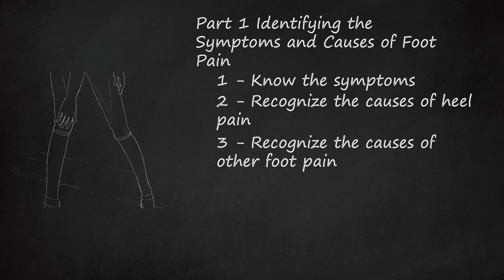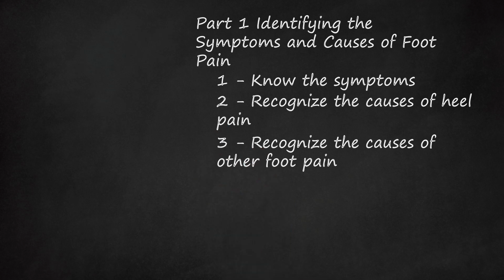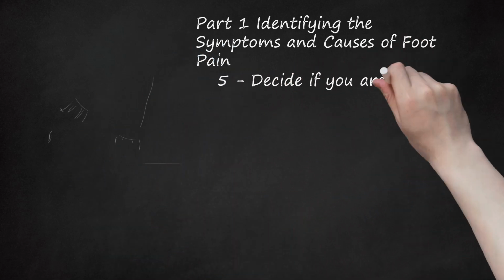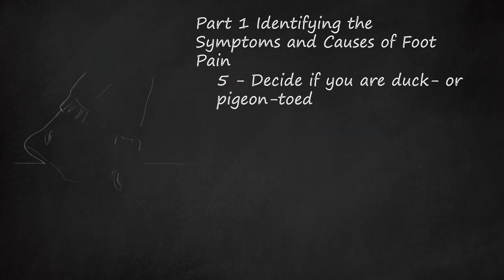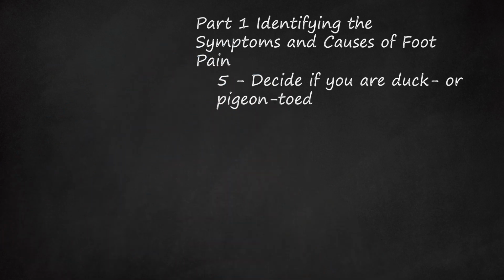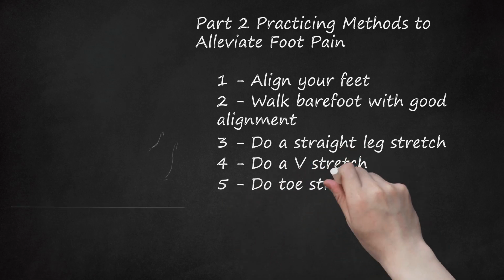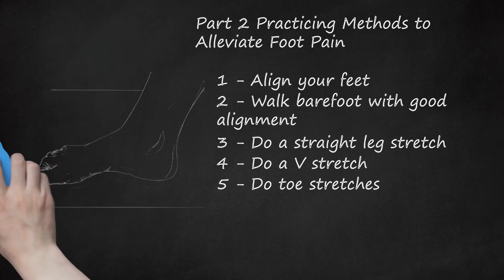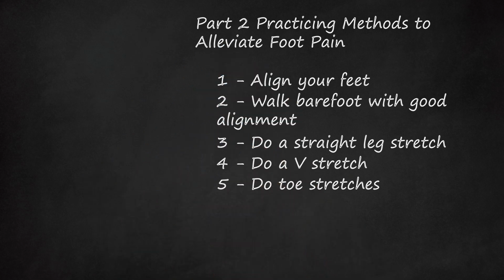Alleviating Foot Pain: Identify Symptoms, Causes, and Effective Stretches for Relief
In this video, the most appropriate keywords for the title "Alleviating Foot Pain: Identify Symptoms, Causes, and Effective Stretches for Relief" are used. The video discusses the importance of treating foot pain immediately to prevent severe problems like bunions, plantar fasciitis, and hammertoes. It provides information on identifying the symptoms and causes of foot pain, including heel pain caused by plantar fasciitis and heel spurs, as well as other foot pain causes like metatarsalgia and bunions. The video also suggests methods to alleviate foot pain, such as aligning the feet, walking barefoot with good alignment, and performing stretches like straight leg stretches, V stretches, toe stretches, and using hands to stretch the toes and feet.